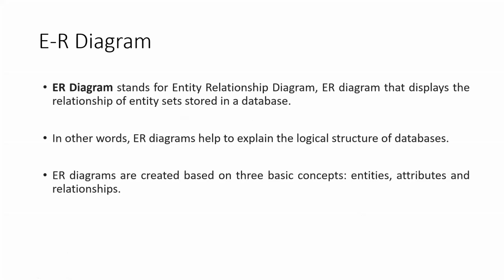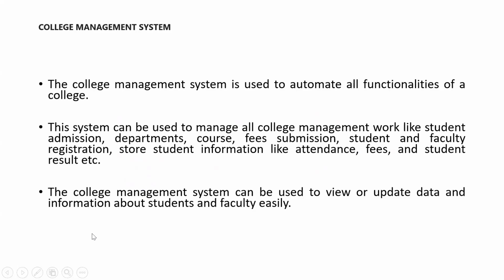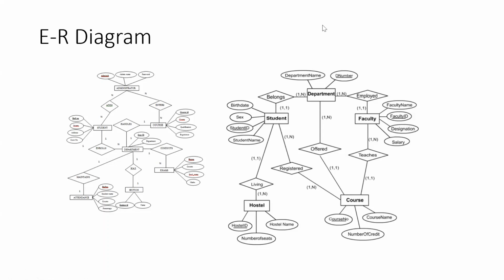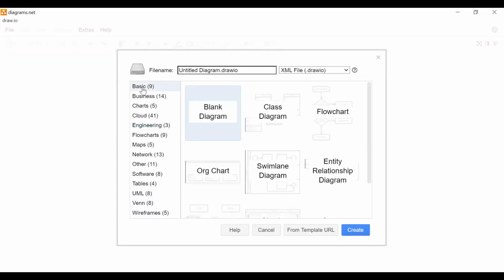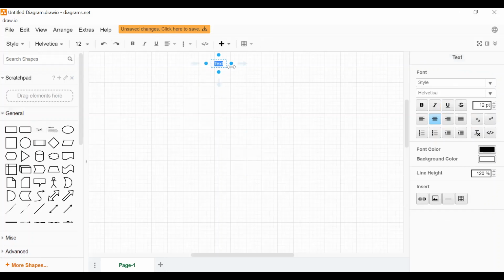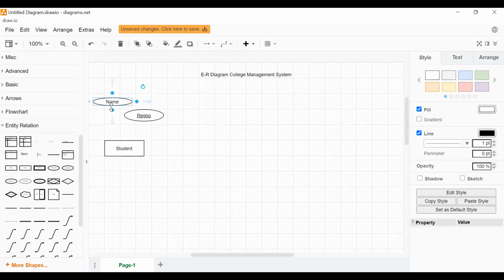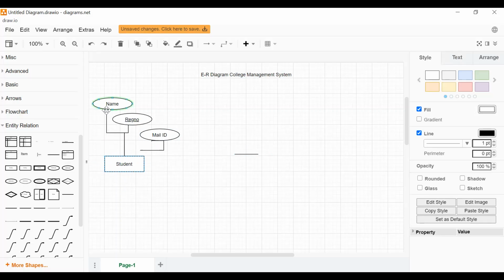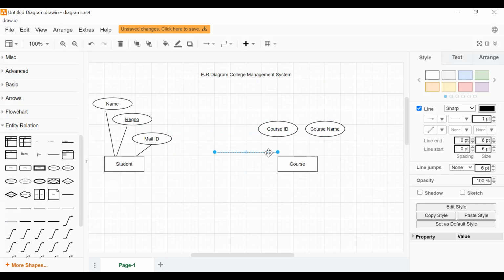ER Diagram Part1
Simple way to draw ER diagram using draw.io tool - Part 1